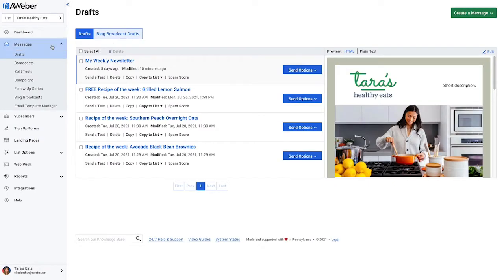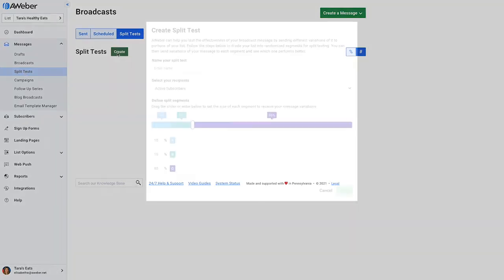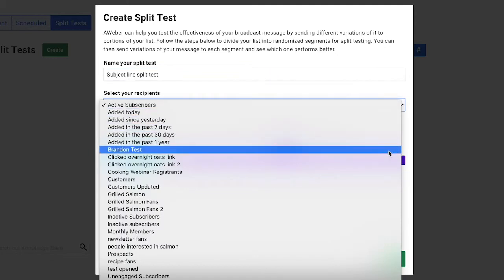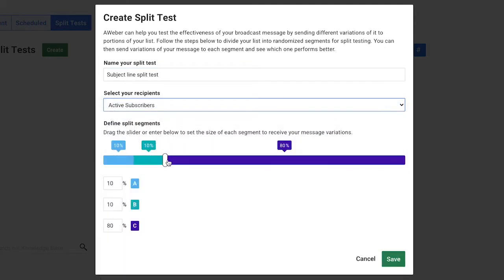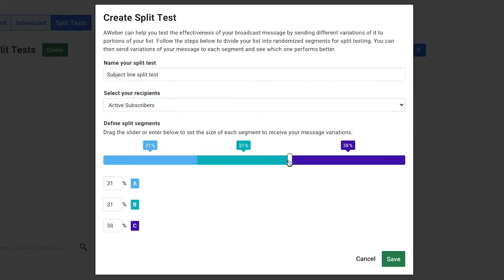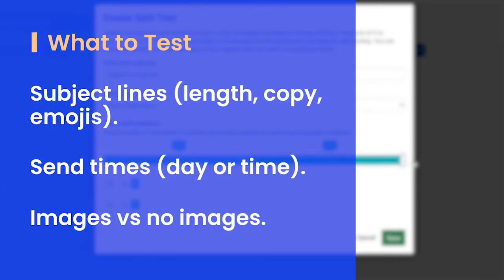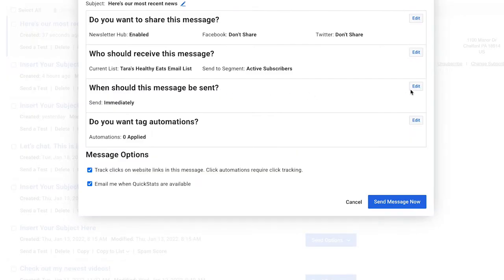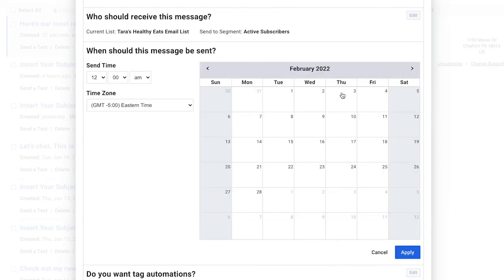What should I test in my emails? 3 ideas you can split test today!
Testing your emails is a great way to figure out what is and what is not working for your audience. Here's 3 great ideas you can test today!

~ Email Marketing
~ Professional Templates
~ Email Automation
~ Landing Pages